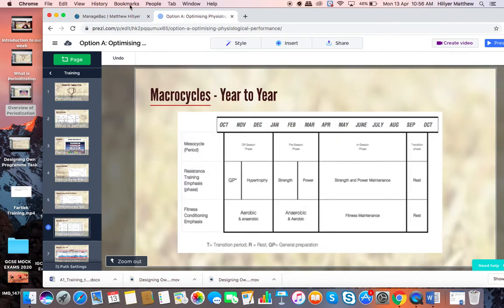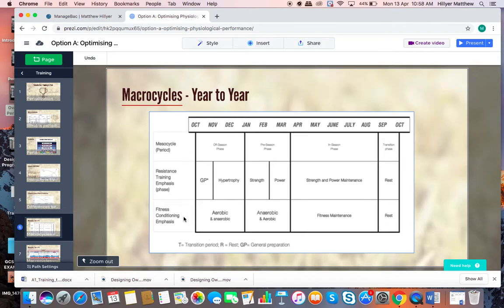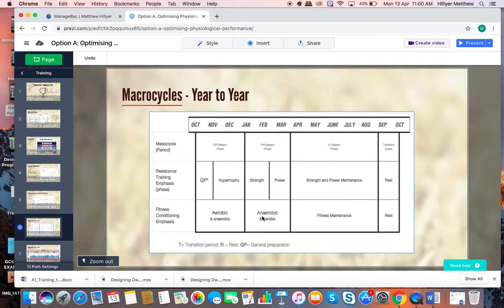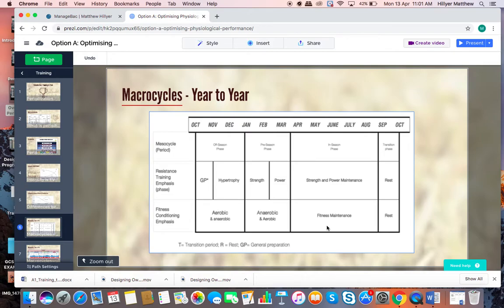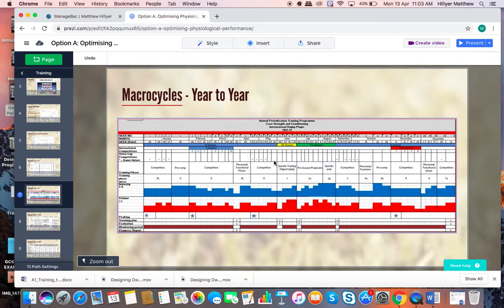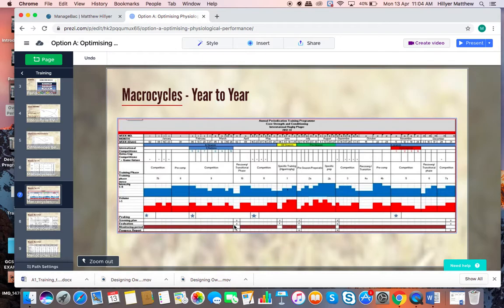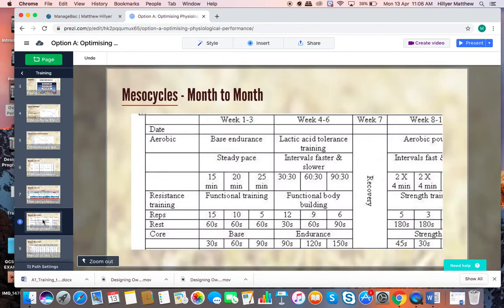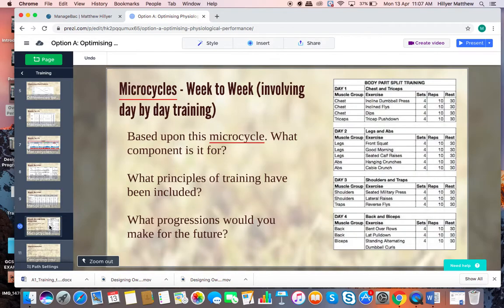Examples of Periodization for Your Work